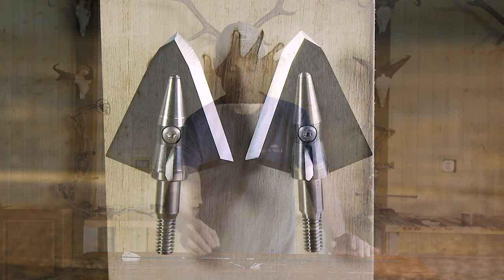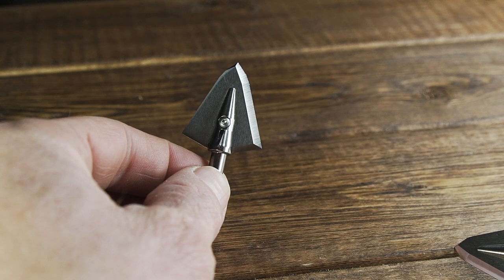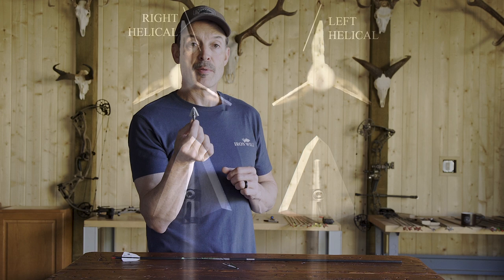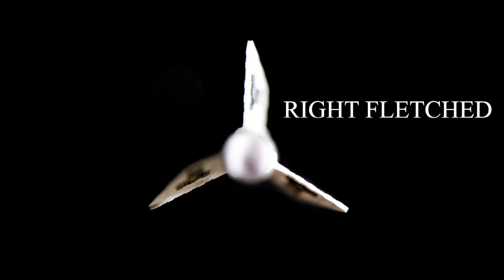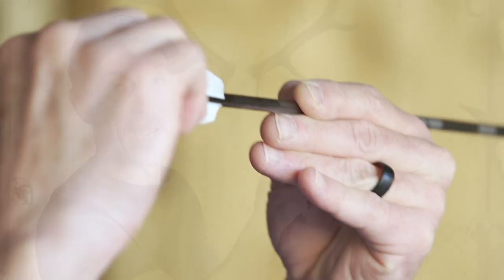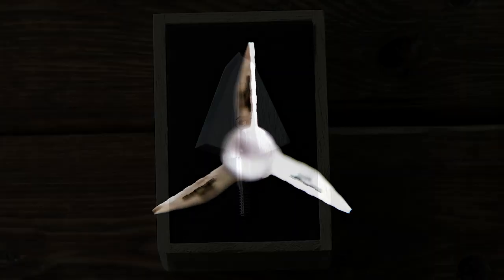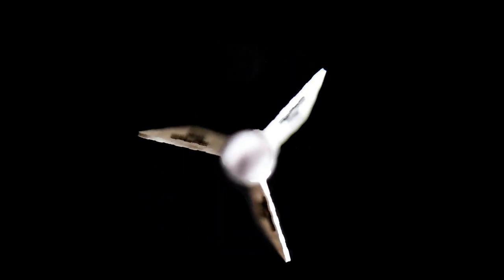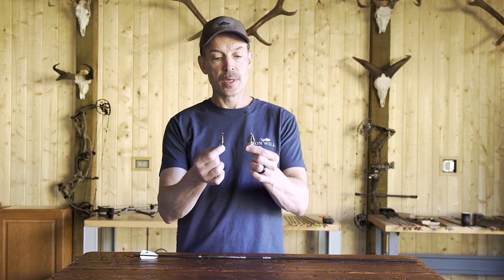Right vs. Left Single Bevel Broadheads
This tutorial explains the difference between right and left Single Bevel Broadheads, and their relationship with the arrow's fletching.

For the best flight and arrow penetration when bow hunting, make sure to use left single bevel broadheads if your fletching rotates your arrow counterclockwise when viewed from the back. If your arrow's fletching creates a right rotation (or clockwise rotation when viewed from the back), choose right single bevel broadheads.